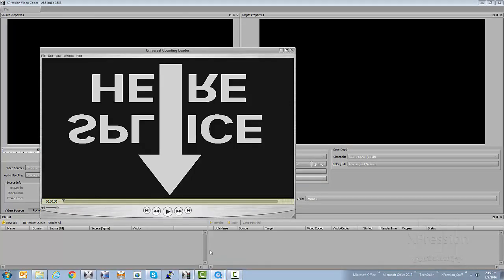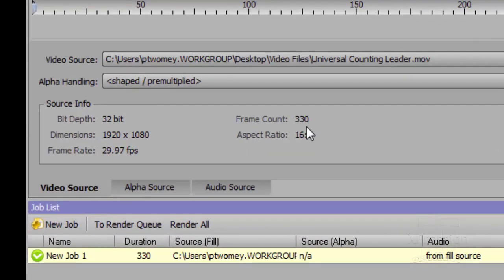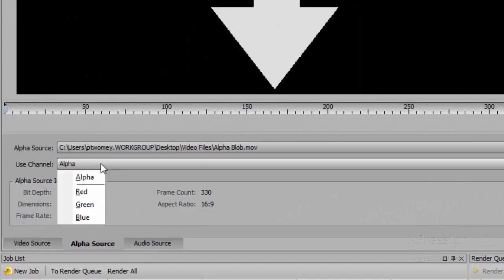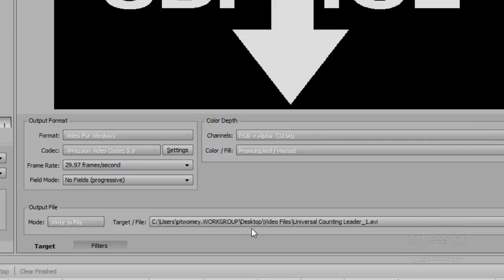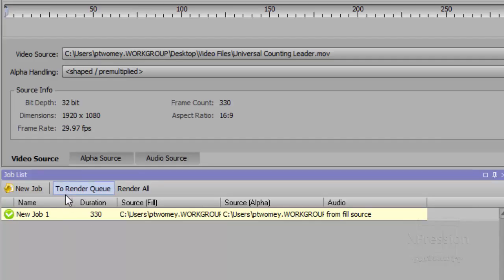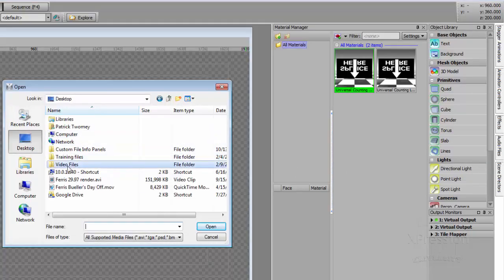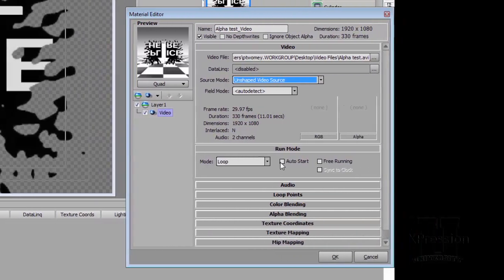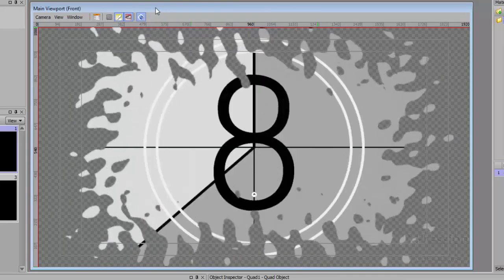XPression | Merging Videos to Create an XP Video with an Alpha Channel (B124)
Situations such as ingesting video and alpha from a single source feed (video tape or single-channel file server) requires the operator to merge an RGB file and an alpha file together to create an RGB+alpha video file for ingest to XPression. Review this tutorial to learn how to merge the two files together to make a single file with RGB and alpha.